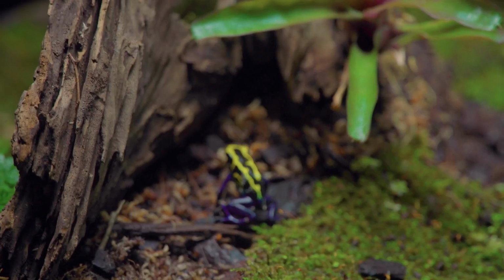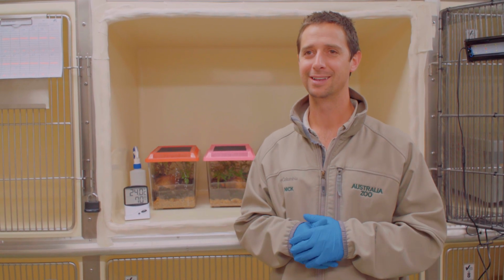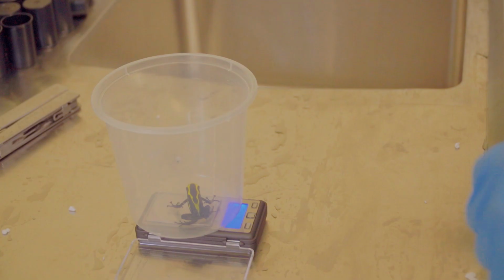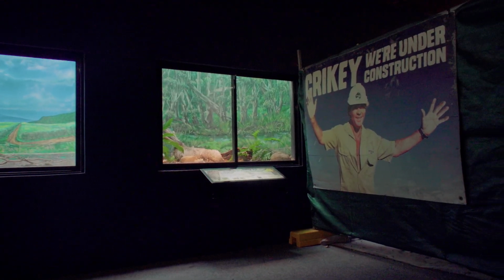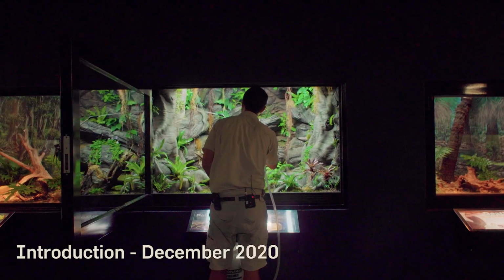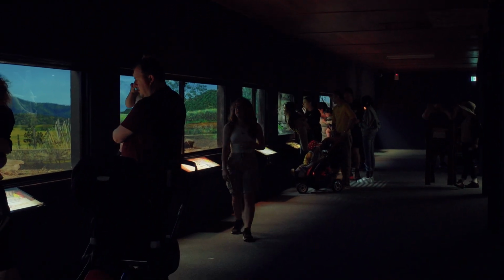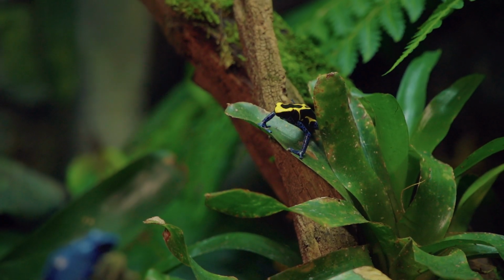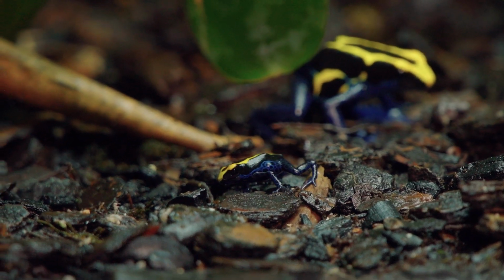The cutest frogs you've ever seen! | Australia Zoo Life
Follow the journey of our adorable poison dart frogs as they arrive at the zoo - all the way to hatching our first tiny froglet.

Keep up to date with all things Australia Zoo -

Here at Australia Zoo we are home to over 1200 beautiful animals and 400 staff. Join us as we give you a behind the scenes look at all the action. From new additions to animal highlights, our awesome zoo crew and fabulous zoo celebrations. We’ll get you up close and personal with Australia Zoo Life!